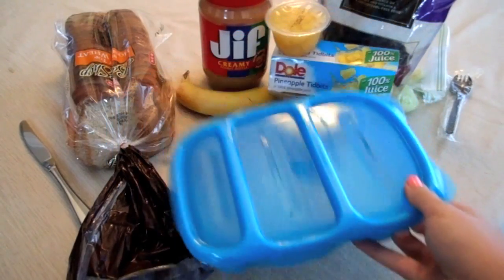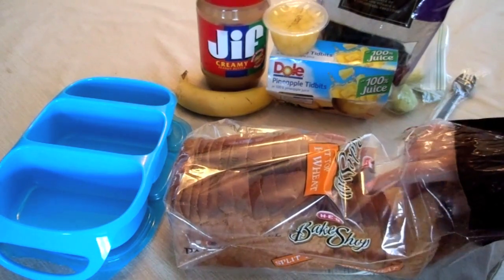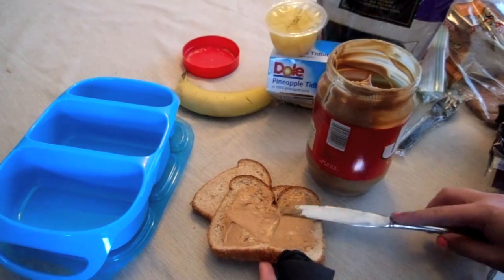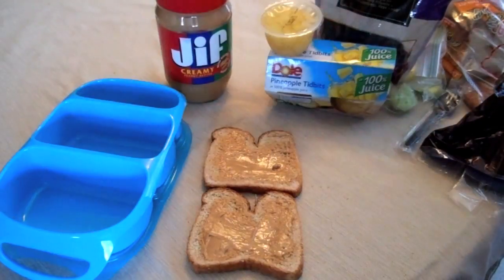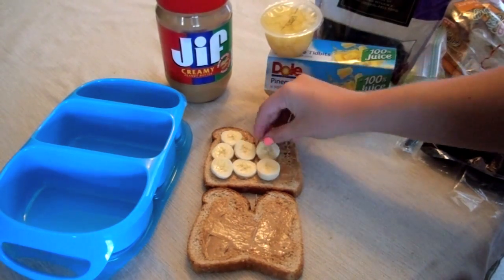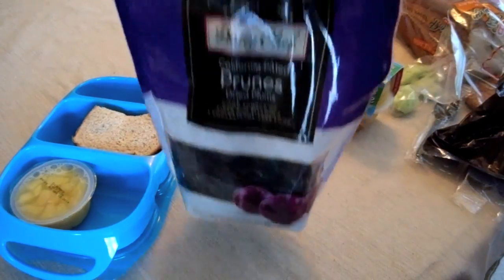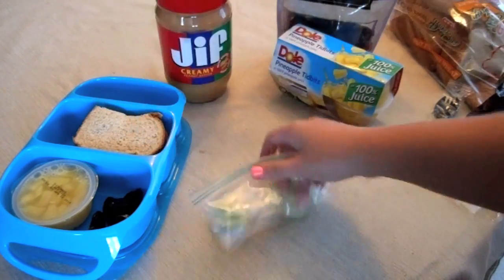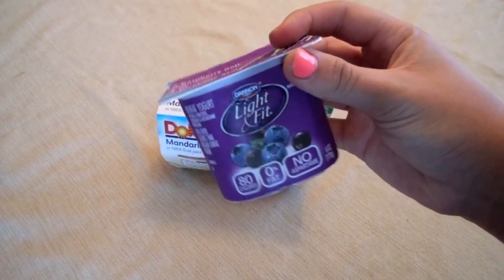Quick & Easy Healthy Lunch | Collab with Piperlanee :)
Follow Me on Vine? : Cicily Jo